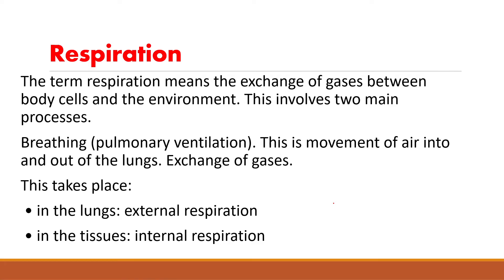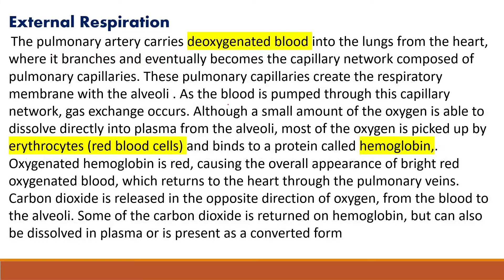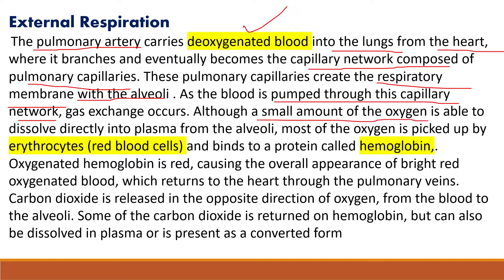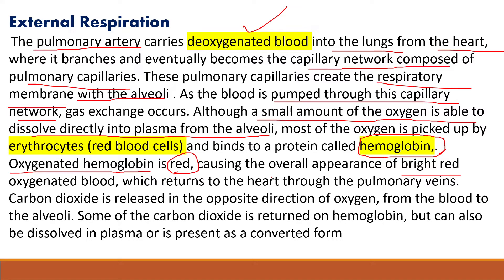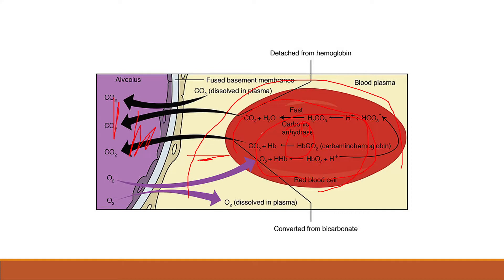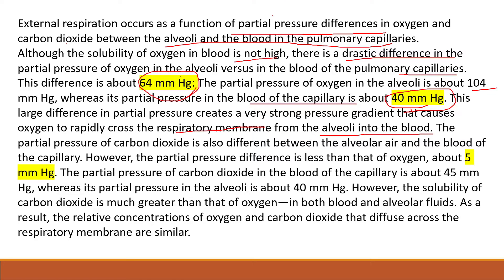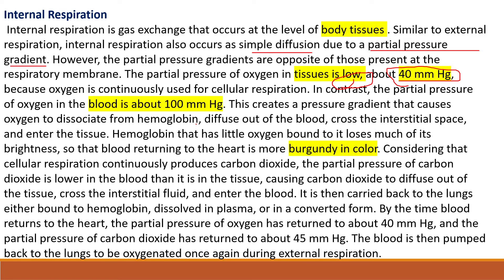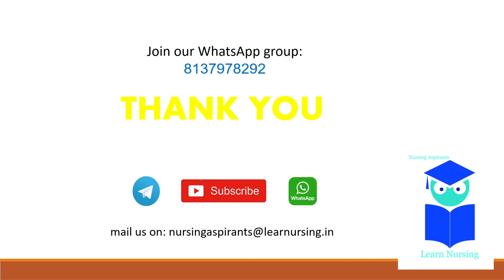THEORY CLASSES ,BASED ON SYLLABUS respiratory system part13 internal and external respiration